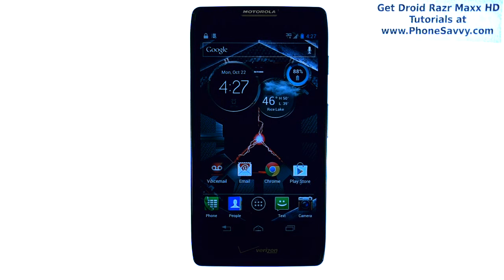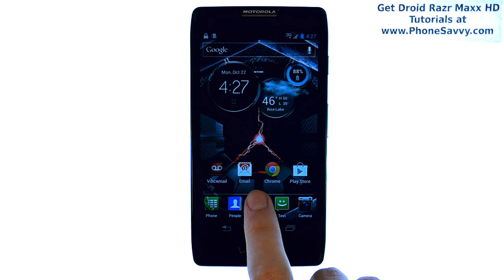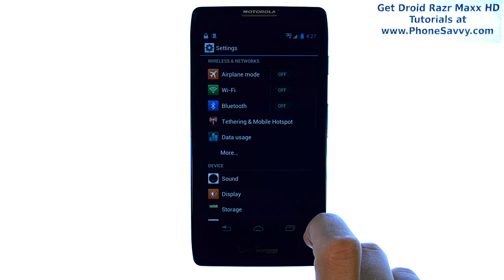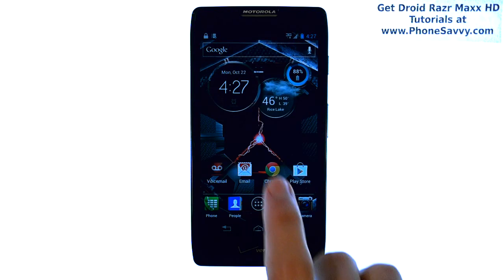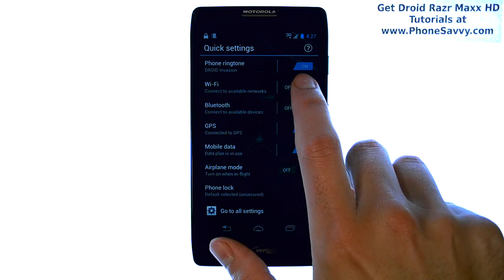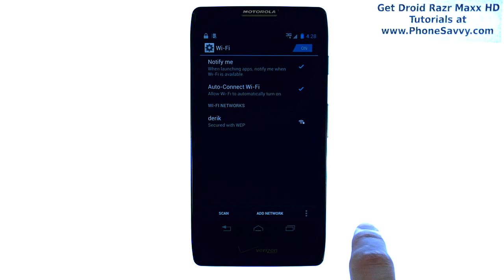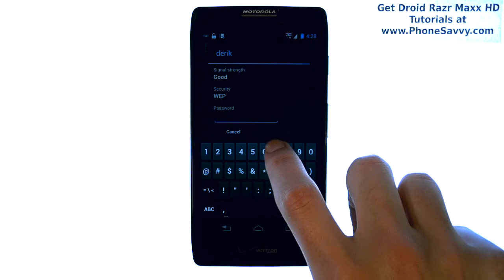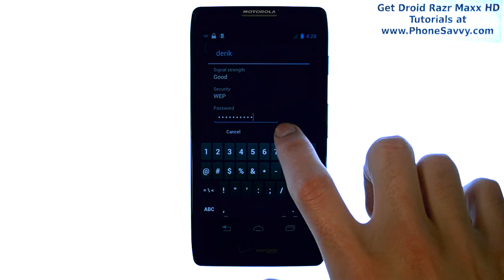Motorola Droid Razr Maxx HD - How Do I Connect to WiFi